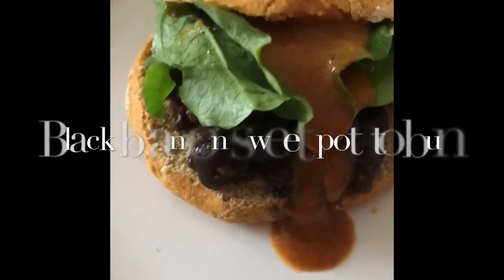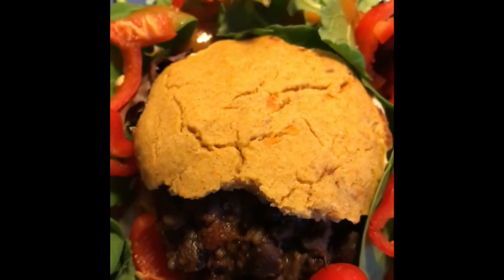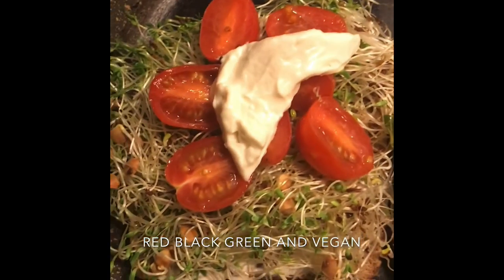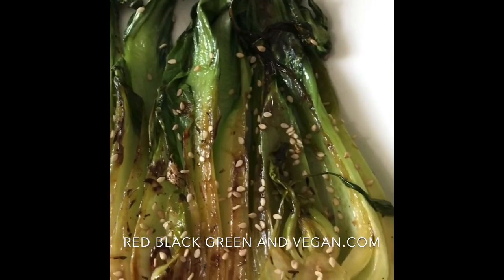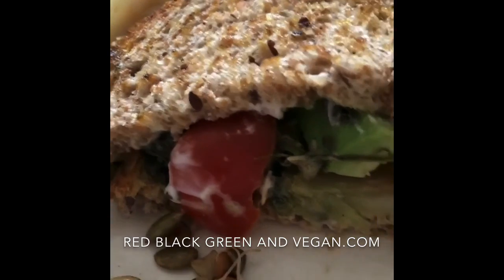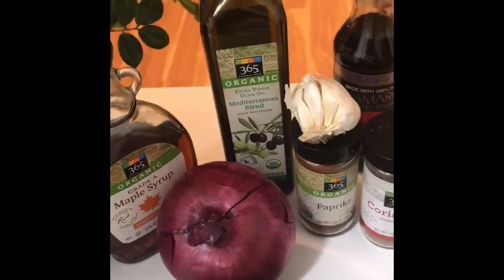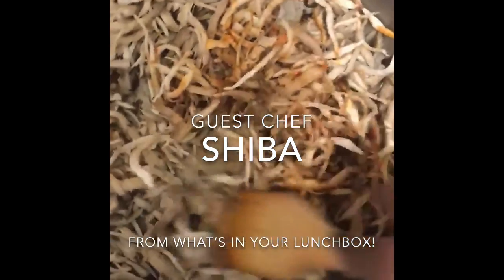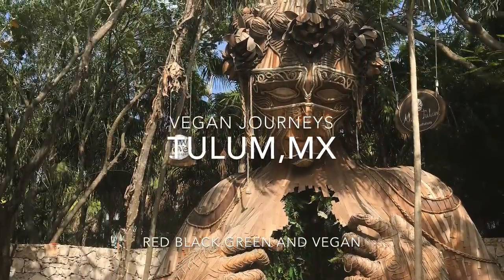Vegan creative hot sandwiches